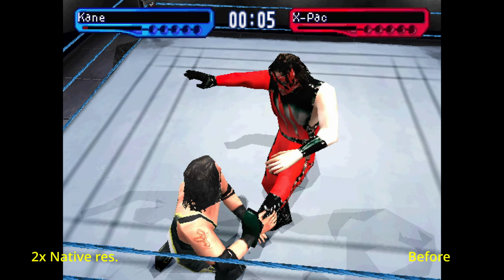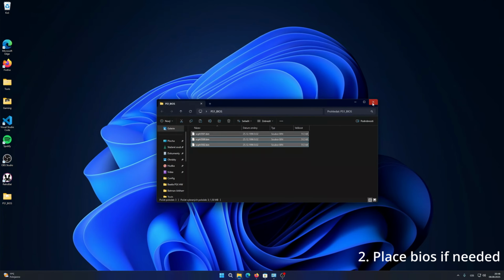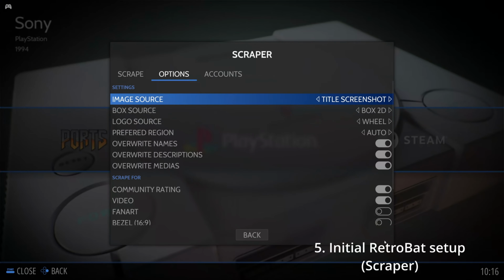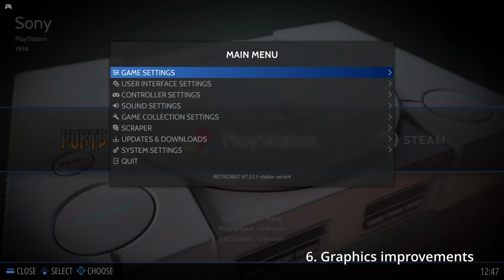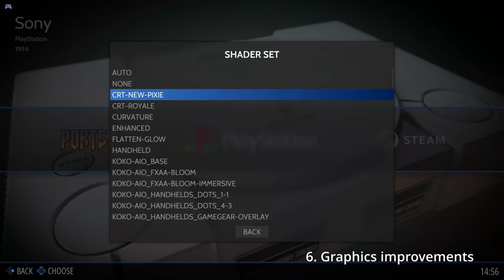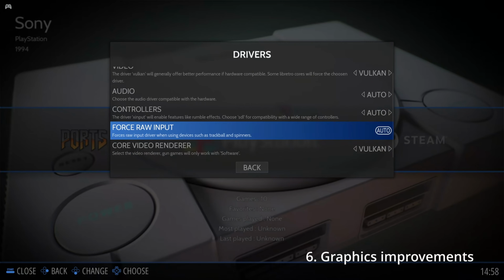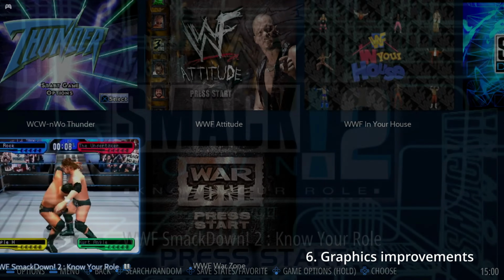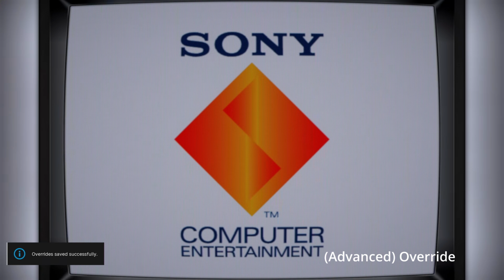Best way to play Retro Wrestling Games on Windows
🎮 Definitive Retro WWE Games Emulation Tutorial (PSX) — RetroBat + Screenscraper

Relive legendary WWE PlayStation titles like WWF SmackDown! 2: Know Your Role in their best form yet. This step-by-step RetroBat tutorial shows you the ultimate setup for smooth gameplay, perfect graphics, artwork scraping with Screenscraper, optional RetroAchievements, advanced RetroArch overrides, and a gameplay showcase.

📋 What’s covered:

    Installing RetroBat
    Adding PSX BIOS files
    Organizing & adding ROMs
    First launch & updating RetroBat
    Setting up Screenscraper for artwork, metadata, and box art
    Tuning graphics, shaders, and emulation settings
    Optional: Setting up RetroAchievements
    Advanced: Using RetroArch & RetroBat overrides for per-game or per console settings
    3–4 minute gameplay showcase

⏱ Chapters:
0:00 — Intro & Showcase
0:52 — Installing RetroBat
1:43 — Adding BIOS
2:11 — Adding ROMs
3:27 — First Launch & Update
3:10 — Screenscraper Setup
5:54 — Graphics, Shaders & Emulation Settings
10:33 — RetroAchievements (Optional)
11:43 — Advanced Overrides (RetroArch / RetroBat)
13:11 — Gameplay Showcase

💡 Tip: Use your Screenscraper account in scraper settings for faster and more accurate results. Always use BIOS and ROMs from games you legally own.